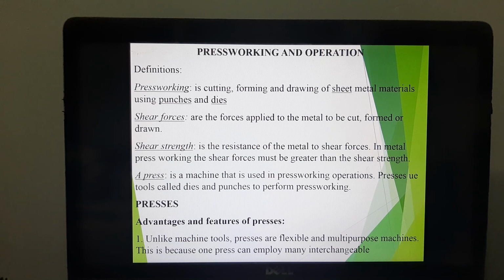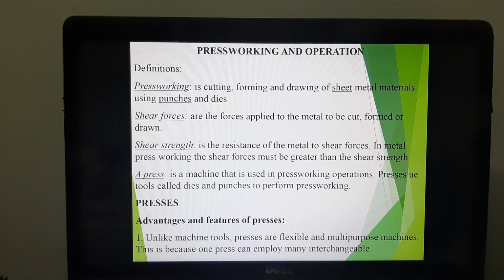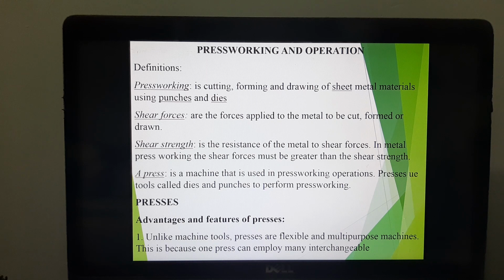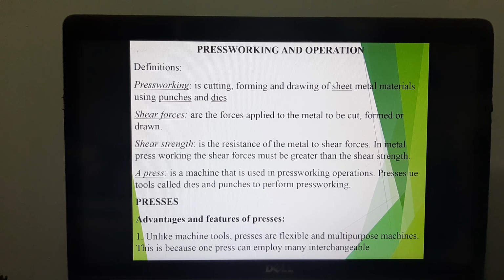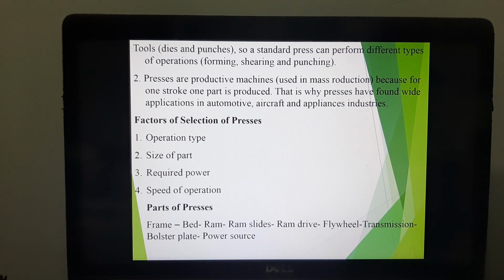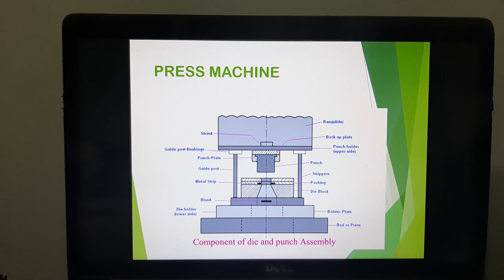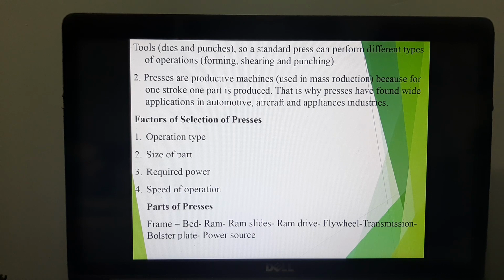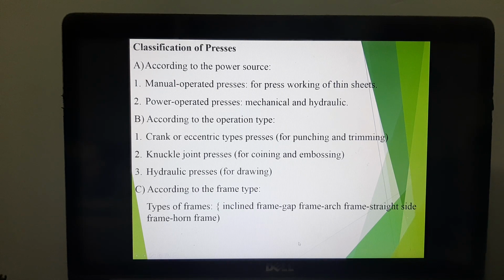PRESSWORKING OPERATION PART 1